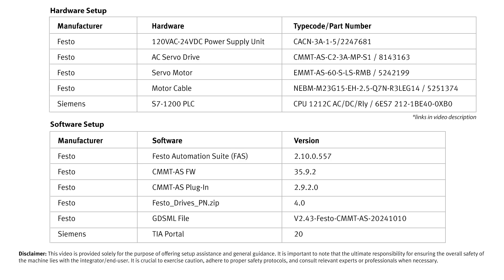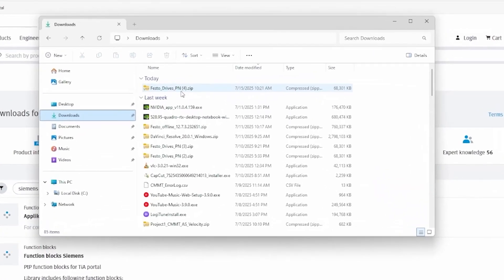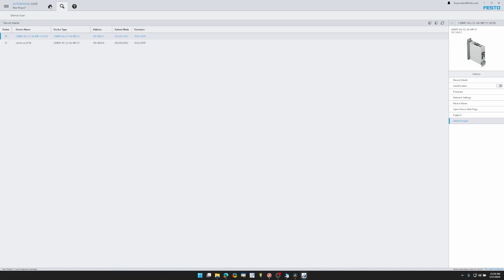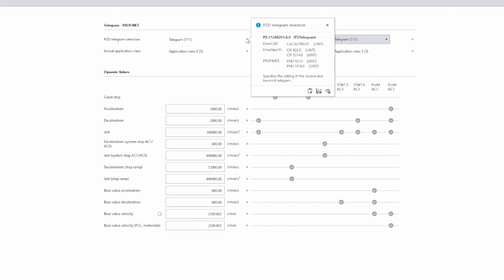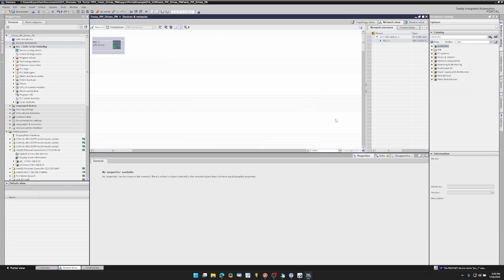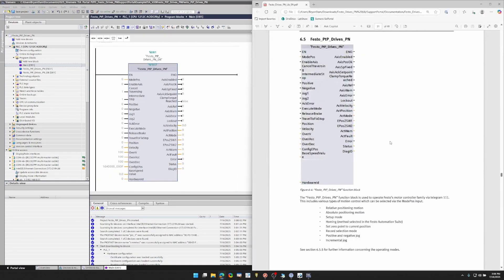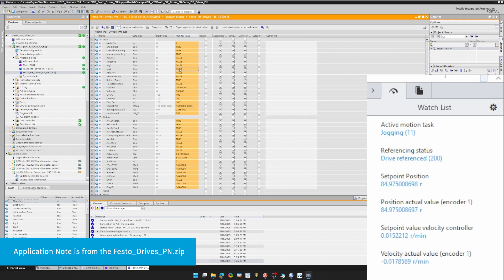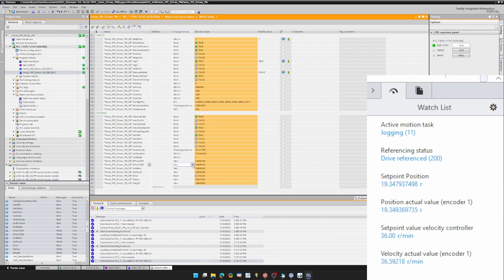How to Setup and Command Point-to-Point with Siemens PLC and Festo Servo Drive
This video will help you commission and control a Festo Servo Drive (CMMT-AS) and Festo Servo Motor (EMMT-AS) using Siemens PLC to do Point-to-Point Motion via Festo AOI (Function Blocks).

For the files associated with this video, please download from this public GitHub

These files represent the files associated with this video at the time of the video's publication. The integration files may have been modified or improved since this video. Please reach out to your Festo sales representative or application engineer if you are interested in the latest version.

0:00 — Introduction
0:35 — Hardware Setup
1:15 — Download Software from Festo Website
03:49 — Configure Servo Drive in Festo Automation Suite
08:08 — Setup TIA Portal Project
12:17 — Integrate Festo PtP FB into TIA Portal
16:56 — Tips using Watch Tables in TIA portal
18:08 — Conclusion